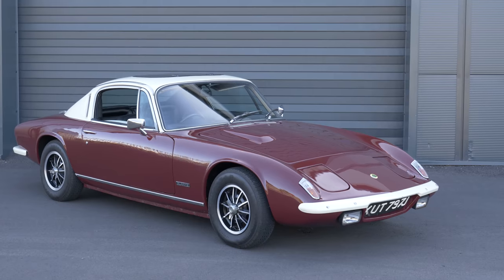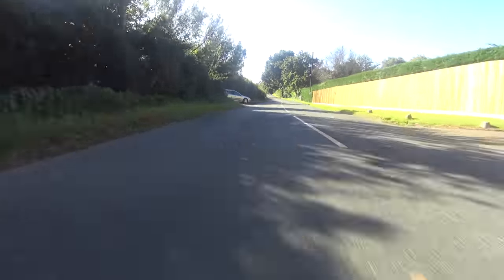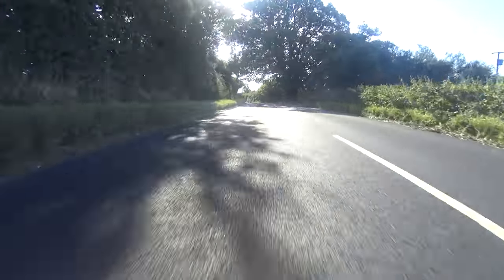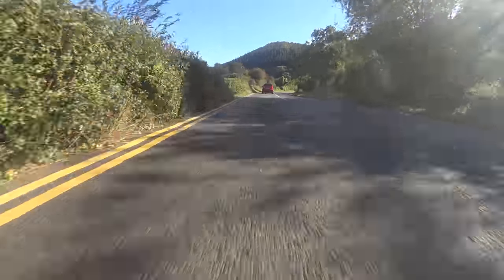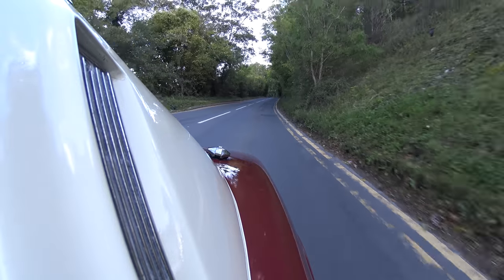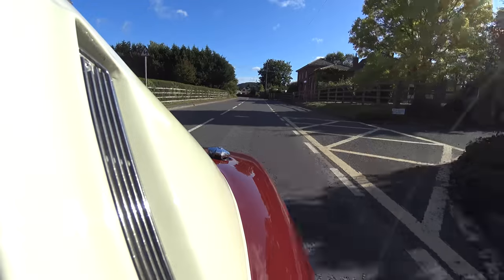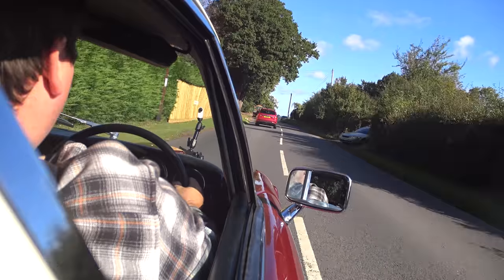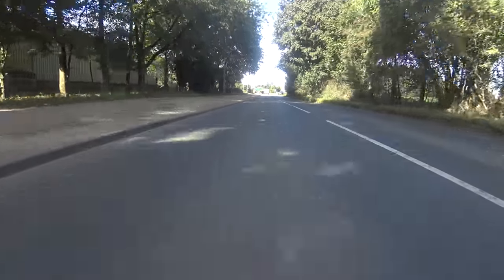Lotus Elan +2S 130 Review - A Legendary British Sports Coupe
Today I'm driving Callum from CR Classics' Lotus Elan +2 130S - a car with a long name, but a small body and a fizzing 1.6L big valve twin cam engine.